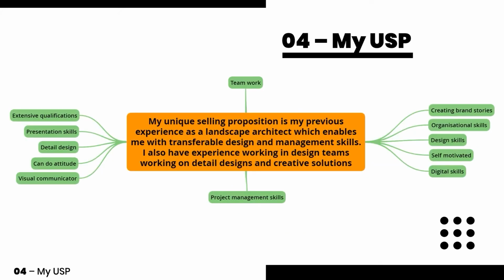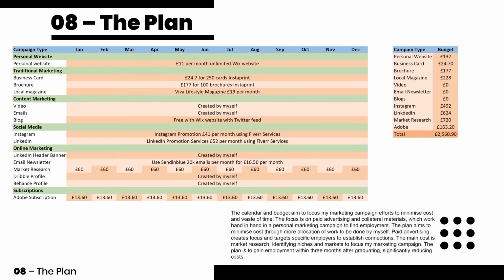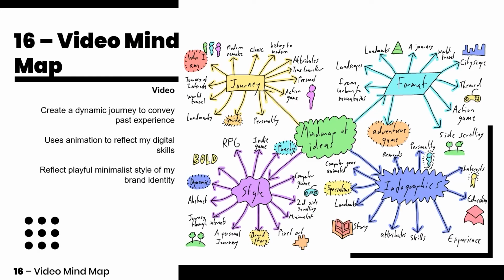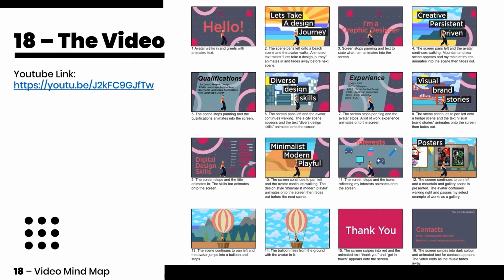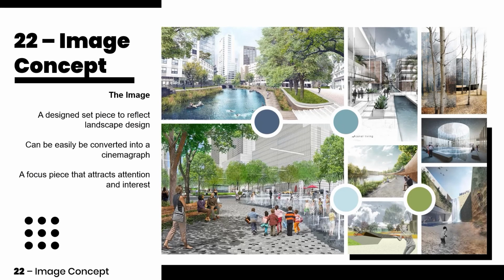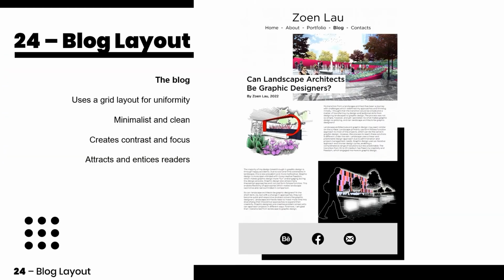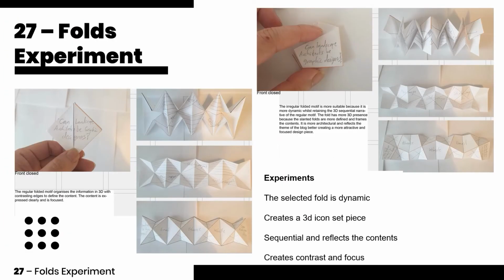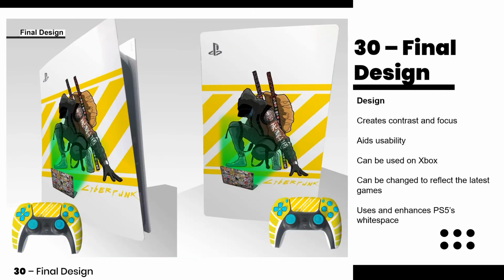Self-Promotion and Packaging 2 Consolidated Video Final